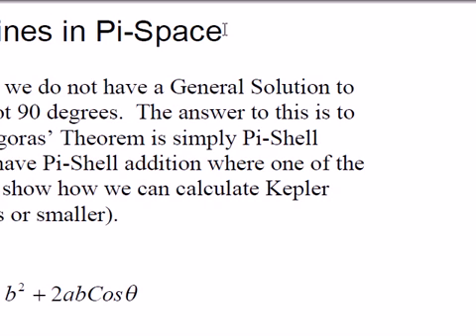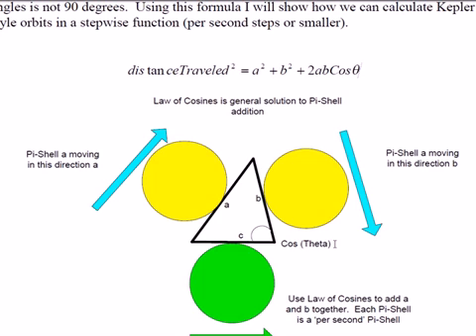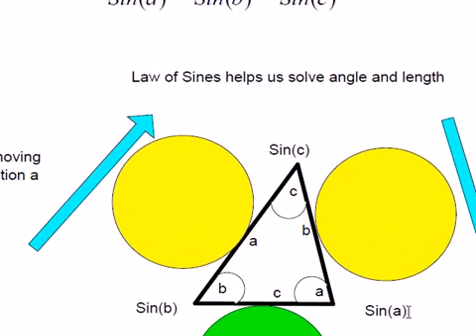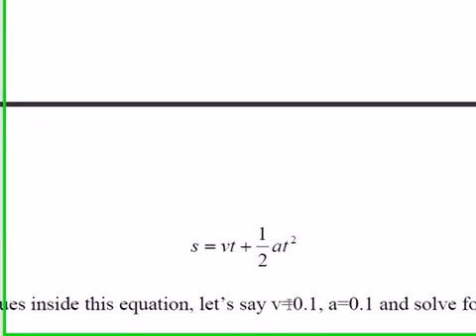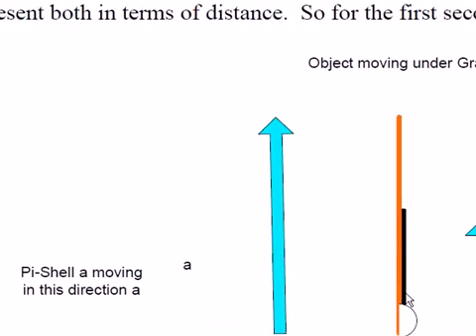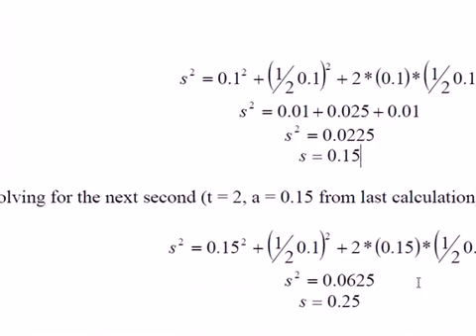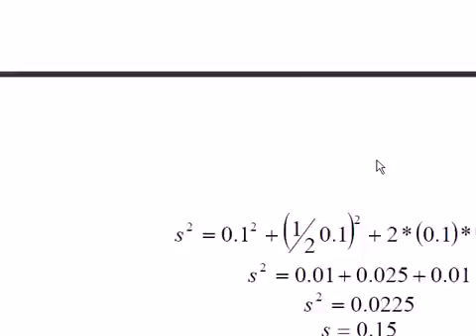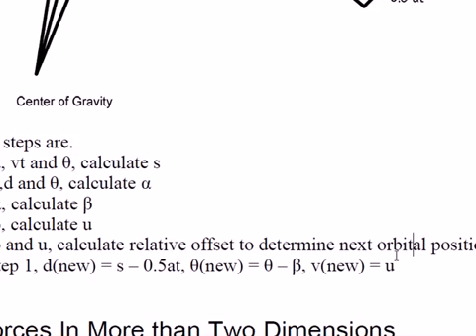Law of Cosines and Sines applied to Spheres and Trajectory